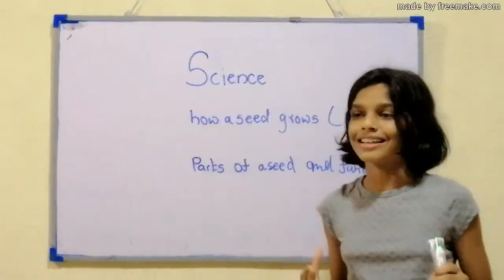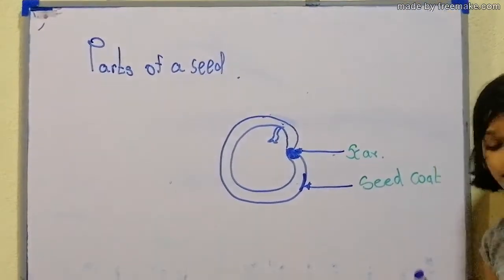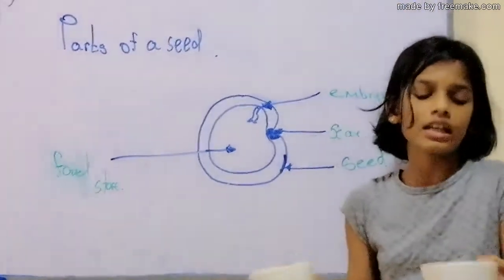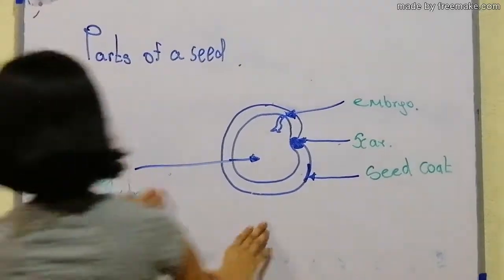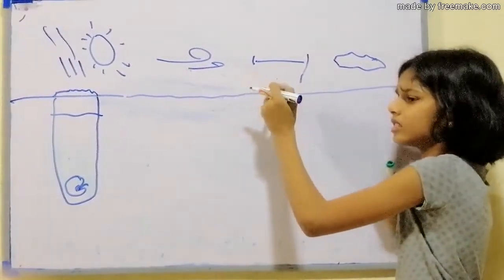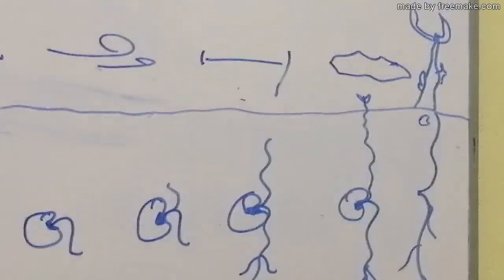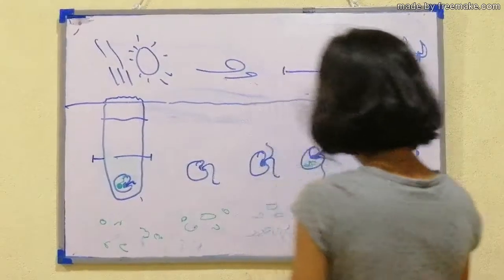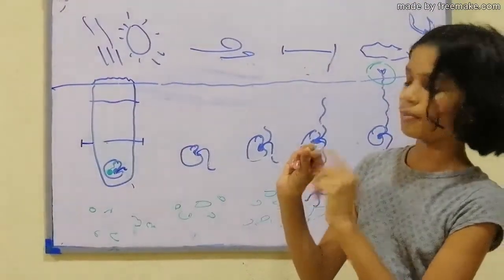Science Behind Plant Growing